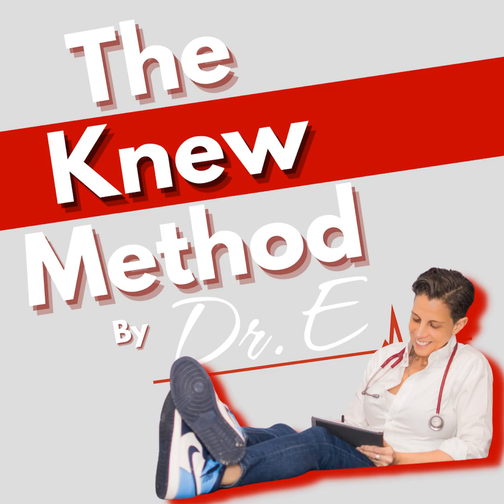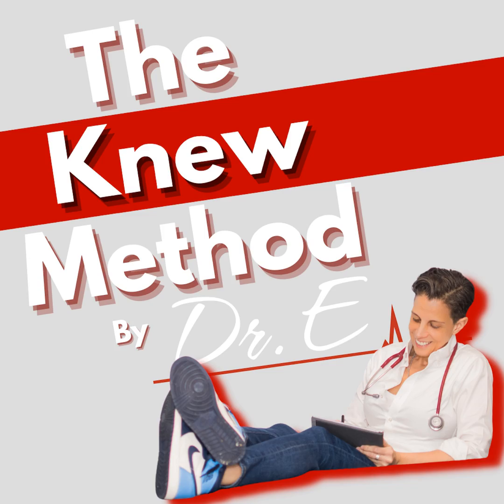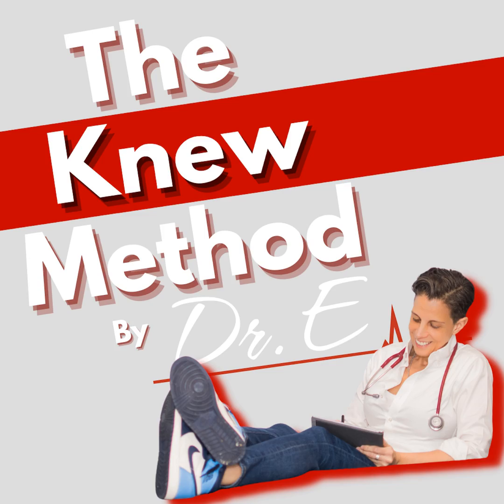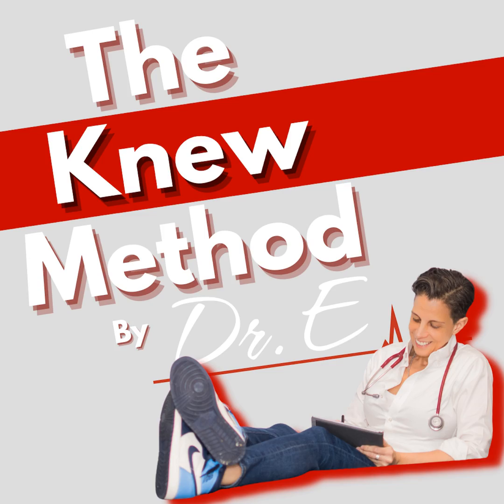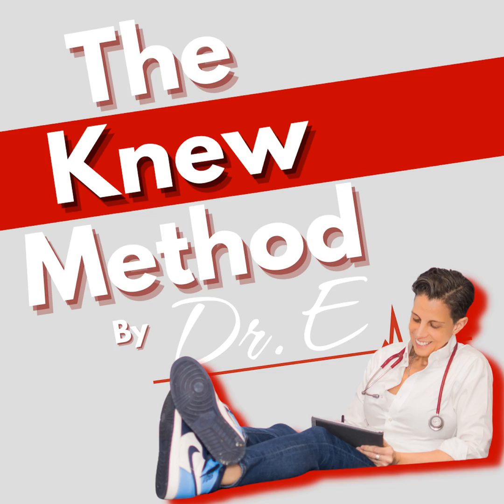Red Light Therapy: Is It the Next Big Thing in Health and Wellness?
Everyone's talking about Red Light Therapy. It's the latest craze taking social media by storm, and chances are, you've seen it all over your feeds.

People are raving about its potential benefits for everything from achieving youthful, glowing skin and easing chronic pain to accelerating muscle recovery after intense workouts. And that's just the tip of the iceberg.

But with so much buzz surrounding Red Light Therapy, it's natural to wonder: Is this just another fleeting trend, or is there real science backing up these claims?

The Knew Method Live is a show broadcast live by Dr. Efrat Lamandre every week with the express purpose of providing free, factual, and practical functional medicine tips to help people prevent disease naturally. Through giving healthy nutrition tips, tips on intermittent fasting, managing stress through diet, and advocating self-improvement for her patients, Doctor E hopes to help you take control of your health destiny and become the GameChanger in your life.

00:00 ( What is Red Light Therapy?

00:19 ( Disclaimer

00:34 ( How to Reach Us

00:51 ( Free Video Course

01:10 ( History of Red Light Therapy

02:01 ( Neils Ryberg Finsen and Light as Medicine

02:45 ( Invention of Lasers

03:38 ( Definitions: Wavelength and Red Light

04:00 ( Red Light and Near-Infrared Light

05:50 ( How Red Light Therapy Works

06:20 ( Mitochondria and ATP

08:00 ( Benefits of Red Light Therapy

10:20 ( Red Light Therapy and the Thyroid

11:00 ( Stress Reduction

11:35 ( Potential Downsides

12:25 ( Conclusion and Recap